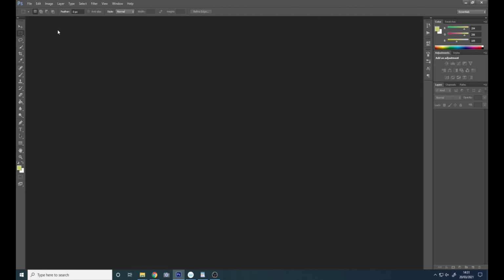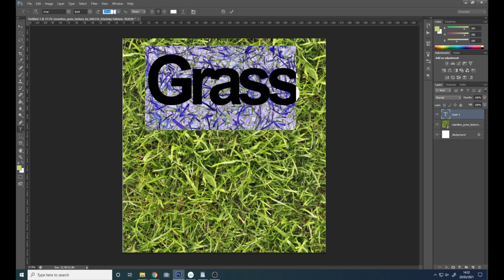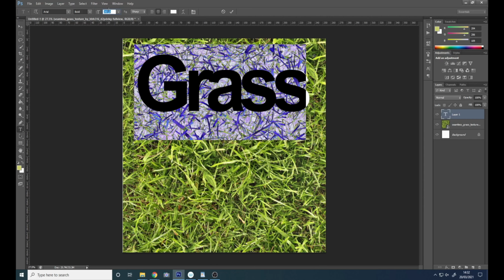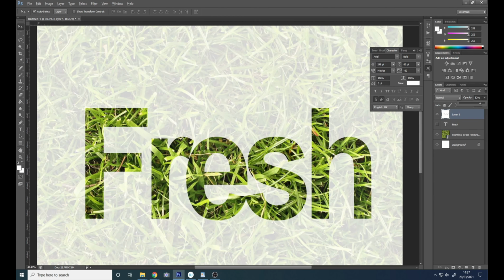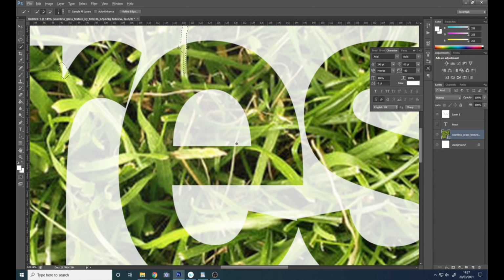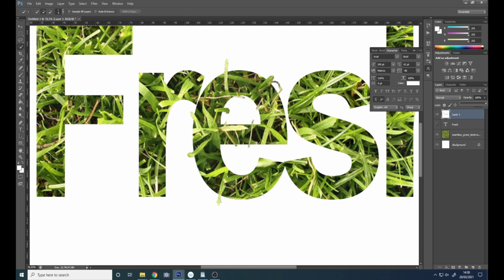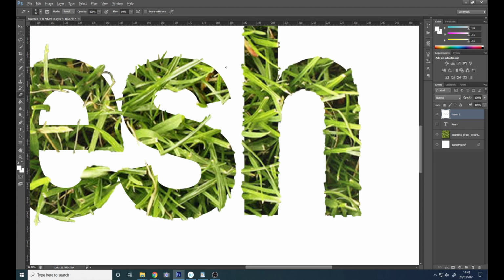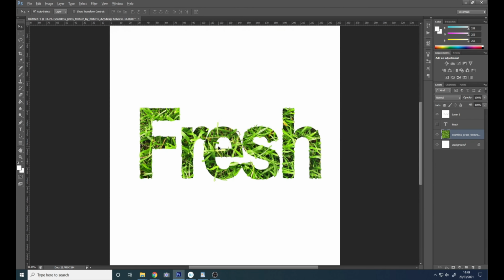Create intricate text cut outs from textures in Photoshop | Photoshop Tutorial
Add depth to your text designs by using textures and the eraser tool! This is a super simple tutorial, it just takes a little longer.